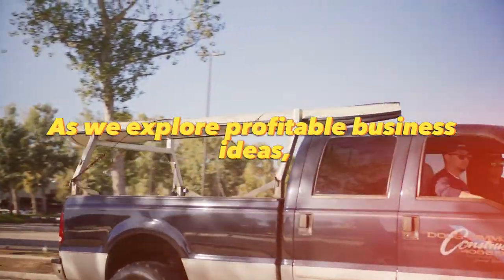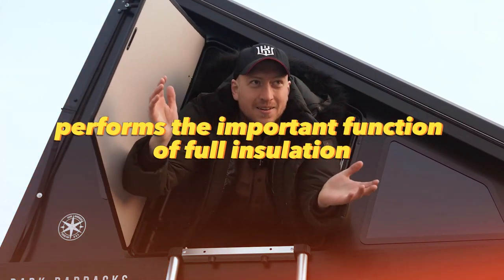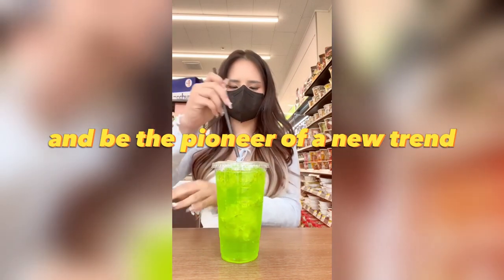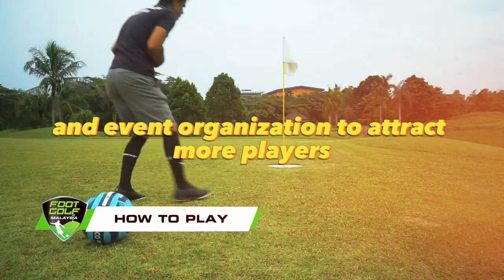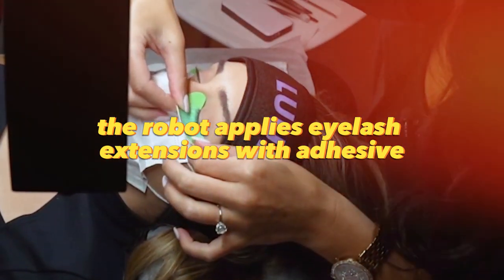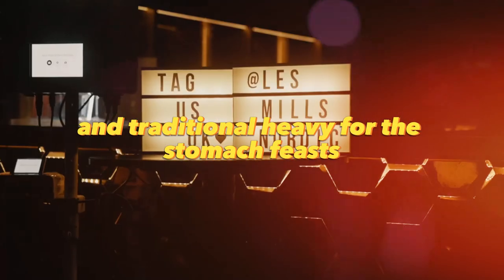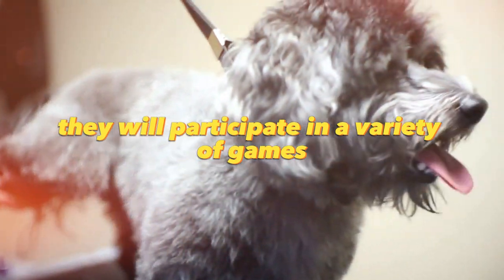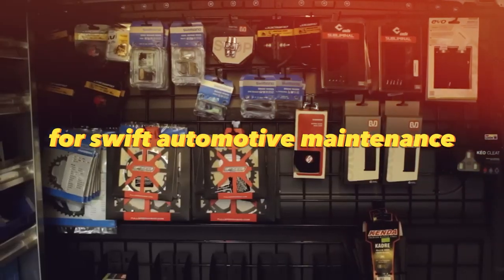20 PROFITABLE Business Ideas 2025 | Unusual Business Machines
In this fascinating video, we bring you 20 awesome business ideas that can be a real breakthrough in your city. Whether you are an entrepreneur or just looking for new opportunities, these ideas will definitely make you think.

We have gathered for you the most original ideas that have not yet appeared in your city. From innovative concepts to unique services, you will learn about new trends and opportunities to create a successful business.

Don't miss the chance to be the first to offer these unique products and services in your city. Our video will show you how to put these ideas into practice and give you the inspiration you need to launch your own business.

Join us to learn about the most innovative ideas that can change your life and business for the better.